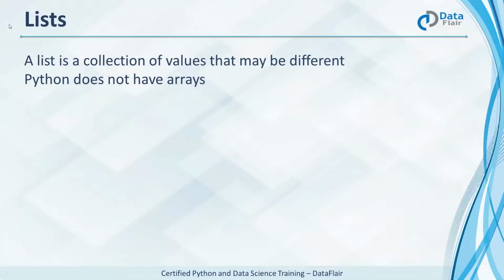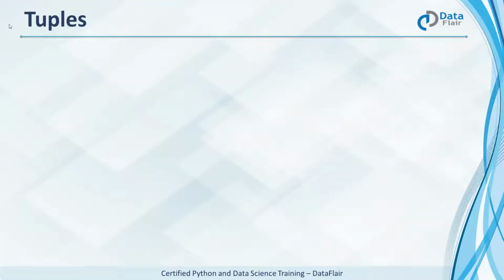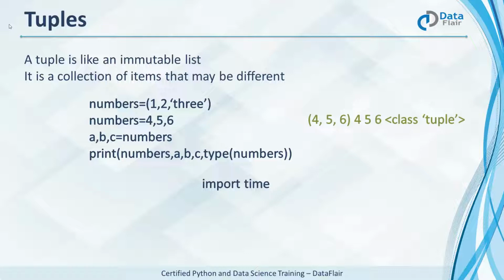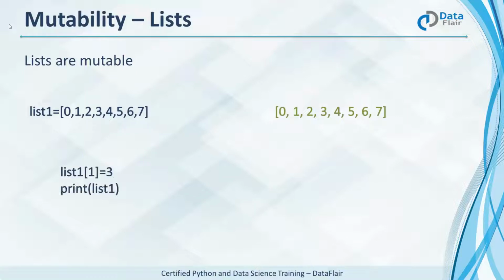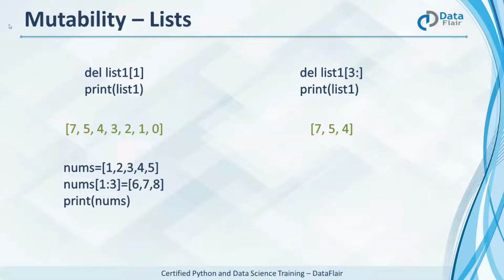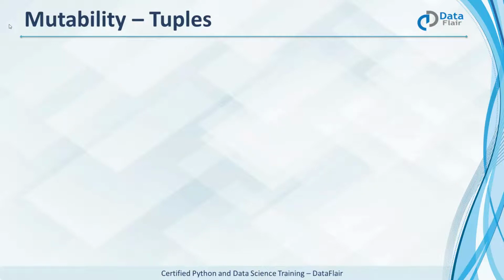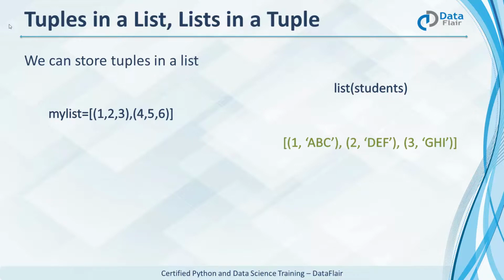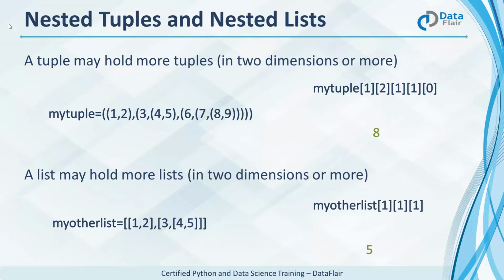Python Lists vs Tuples